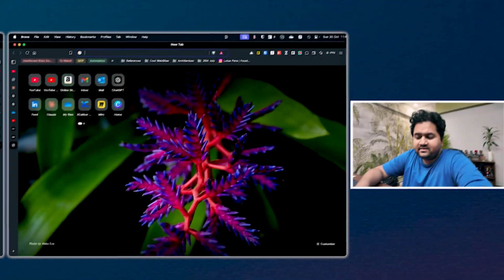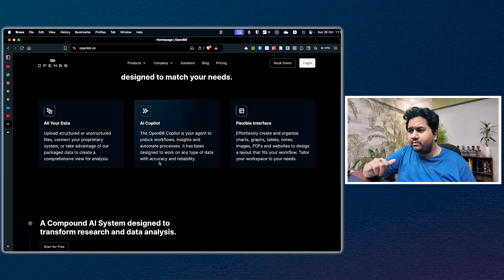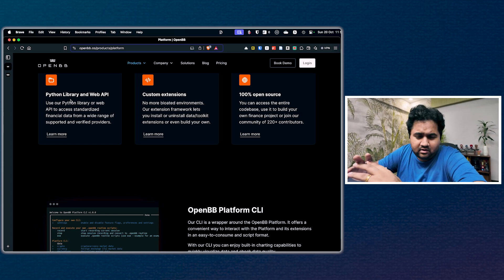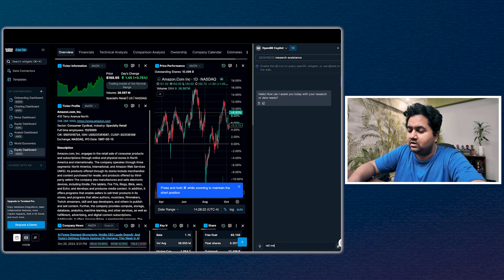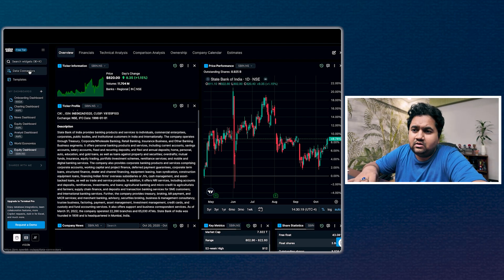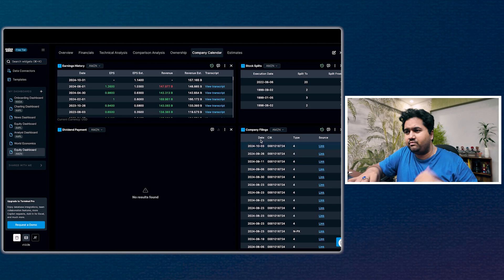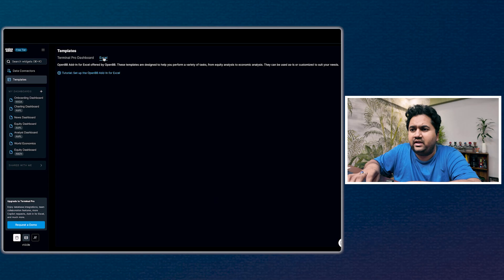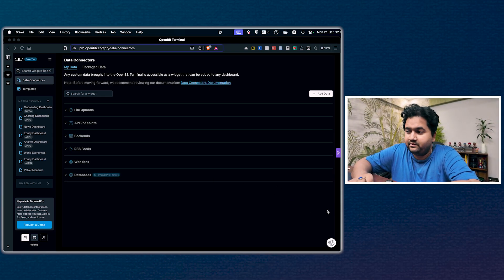OpenBB : FREE Alternative to Bloomberg Terminal for Finance and Data Analysis..!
Unlock the potential of OpenBB Terminal, the free AI-powered alternative to Bloomberg Terminal. Ideal for financial analysts and traders, OpenBB offers tools for data visualization, market analysis, and workflow automation. With Copilot features, real-time data, and customizable dashboards, this open-source platform empowers users to integrate, analyze, and optimize financial insights, all in one place."

This revised title and description should improve SEO ranking by including popular, high-search-volume terms while remaining relevant to the content.

Chapters